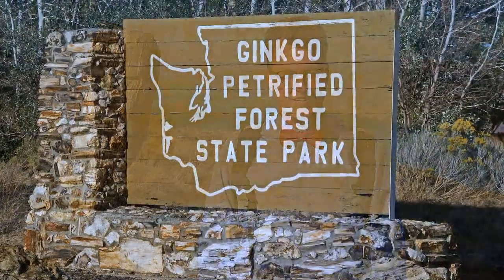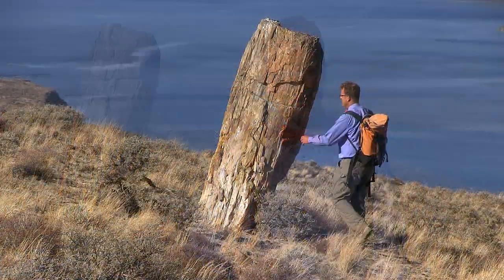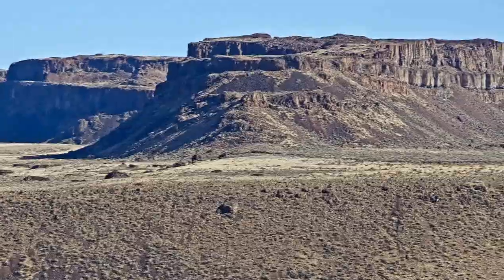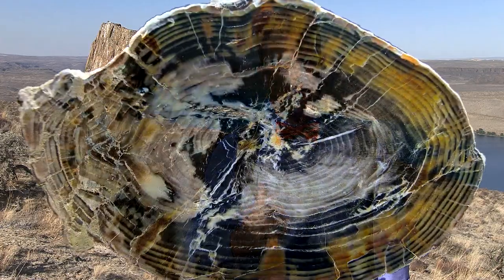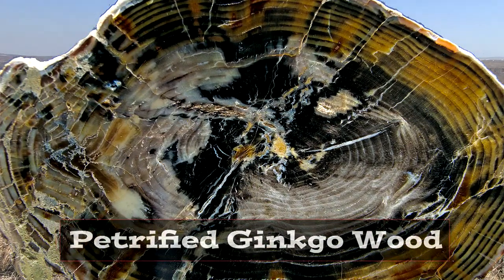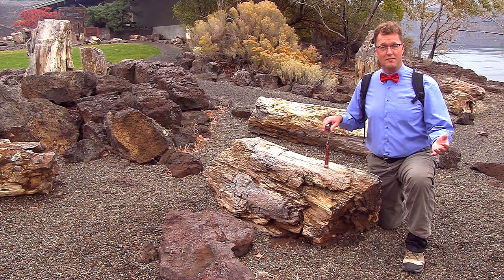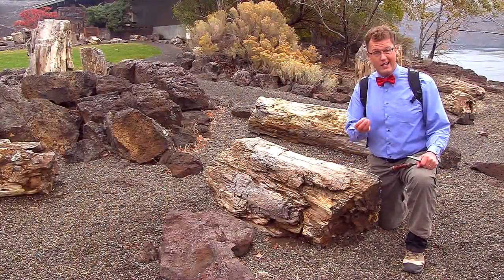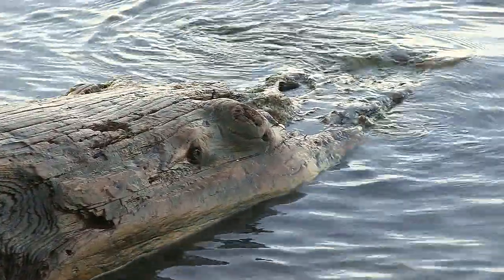Petrified Wood - 15 million-year-old Petrified Tree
Geologist describes process that turned 15 million-year-old logs to stone near Vantage, Washington. presents "2 Minute Geology" episode that tells the story of logs protected from lava by lake water. Today the beautiful petrified logs are on display at Ginkgo Petrified Forest State Park after being uncovered by the Ice Age Floods.